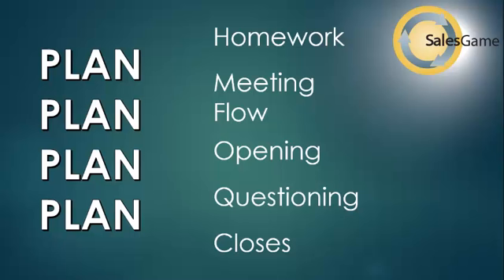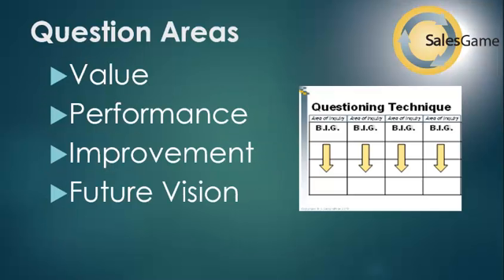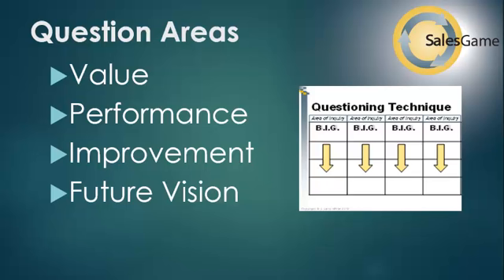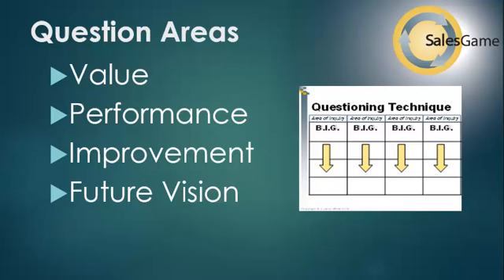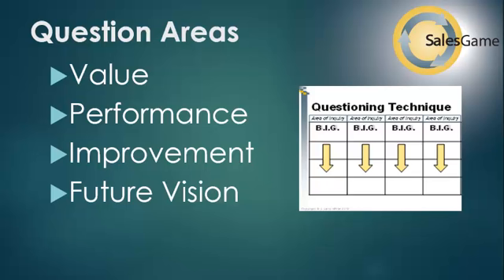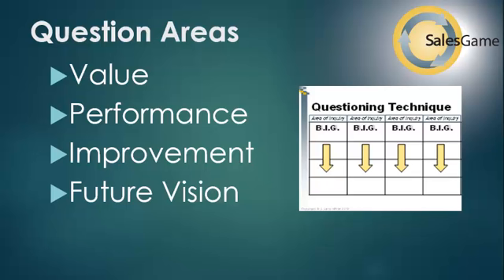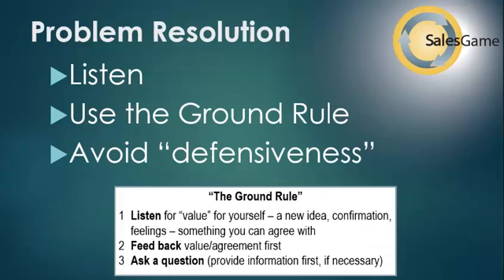Conducting Stage 6 ACE Meetings